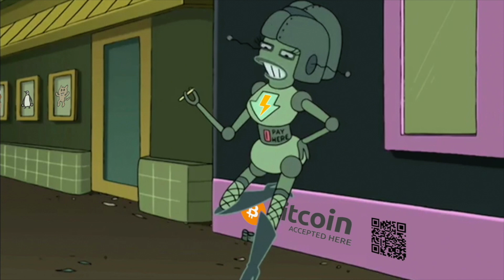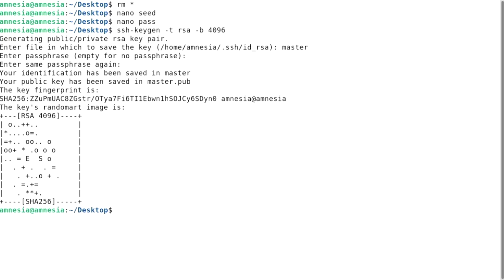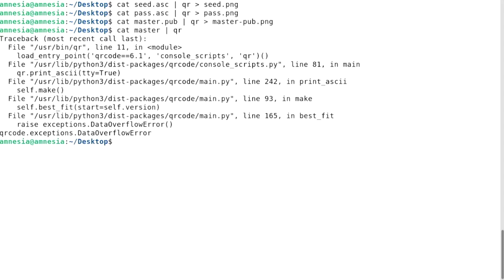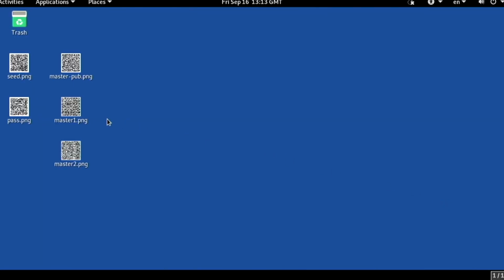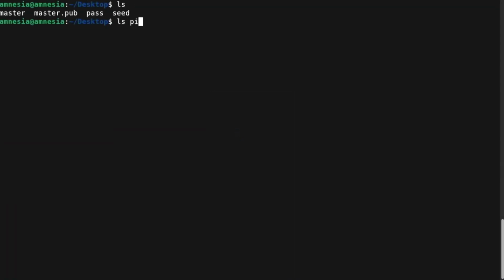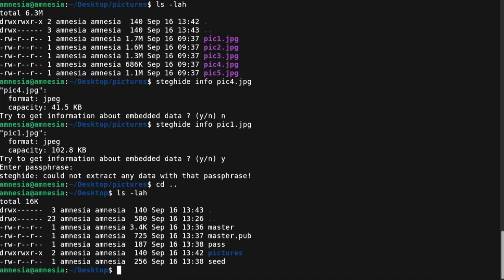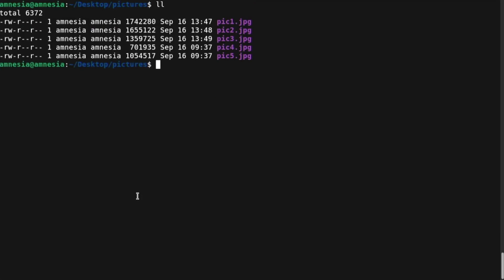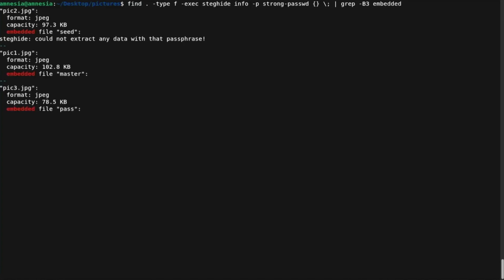Escape With Your Bitcoin 2 - Steganography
2:10 PART 1 - Writing secrets offline
5:50 PART 2 - Scanning QR codes
8:53 PART 3 - steghide